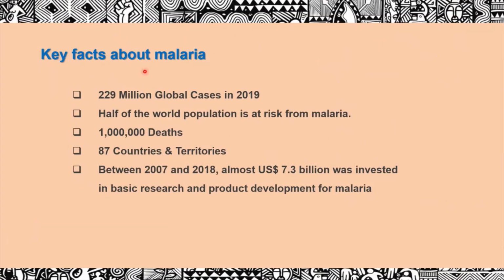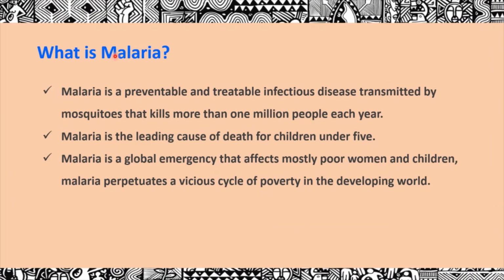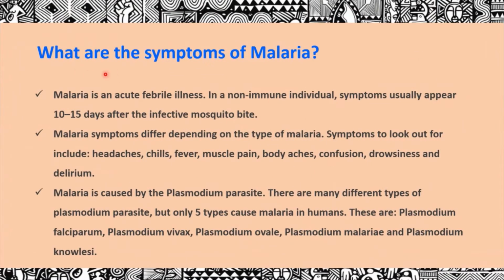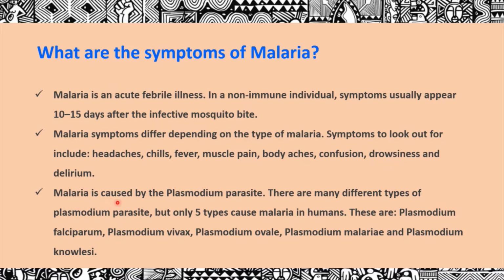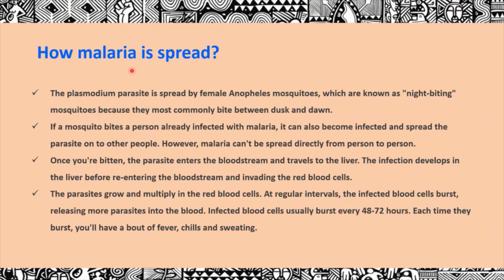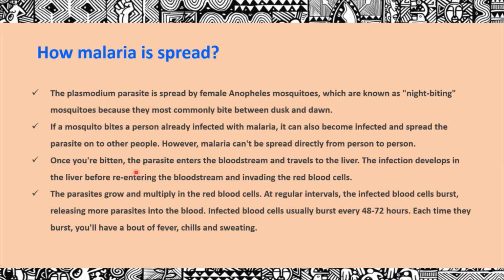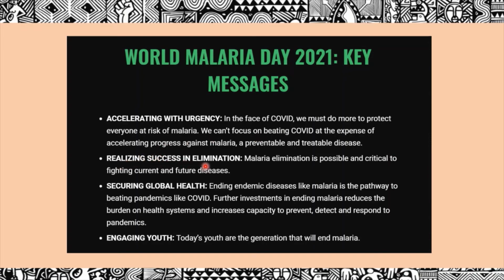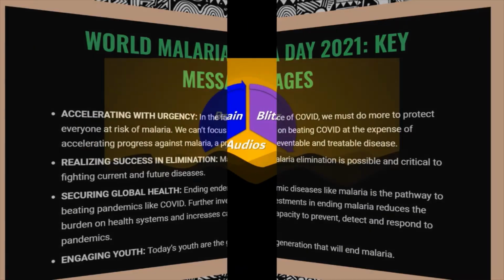WORLD MALARIA DAY 2022 | ZERO MALARIA - DRAW THE LINE AGAINST MALARIA | REALIZING SUCCESS | APRIL 25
World Malaria Day (WMD) is an international observance commemorated every year on 25 April and recognizes global efforts to control malaria.

World Malaria Day, marked each year on 25 April, is an occasion to highlight the global efforts to end malaria and the need for sustained political commitment and continued investment for malaria control and elimination.
This year, the global community will unify and build on the ‘Zero Malaria Starts with Me’ movement and the recently launched ‘Draw the Line Against Malaria’ campaign that aims to mobilize young people in Africa and globally to unite efforts to eliminate malaria.
Through its theme of ‘Zero Malaria Starts with Me/ Draw the Line Against Malaria’, World Malaria Day 2021 seeks to:
• Highlight the successes of countries around the world in the malaria fight, especially those that have reached zero malaria since 2000;
• Inspire a new group of countries that have the potential to eliminate the disease by 2025;
• Demonstrate that zero malaria is within reach for all countries

ACCELERATING WITH URGENCY: In the face of COVID-19, we must do more to protect everyone at risk of malaria and the tremendous strides made in fighting malaria. We can’t focus on beating COVID-19 at the expense of accelerating progress against malaria, a preventable and treatable disease.

REALIZING SUCCESS IN ELIMINATION: Malaria elimination is possible and the investments made in ending malaria are also being used to fight other current and future diseases. Despite the added challenges of COVID-19, malaria elimination remains a viable goal for all countries.

We can conquer this terrible illness and enhance people's livelihood and wellbeing by looking to these nations as an example.